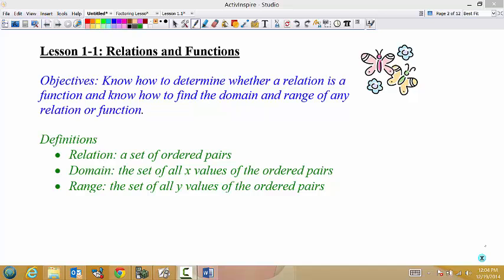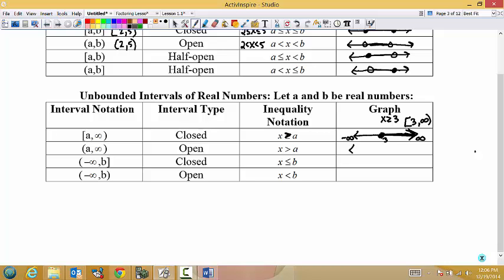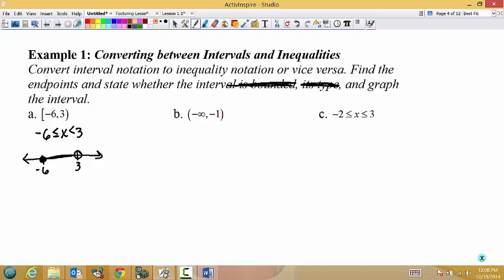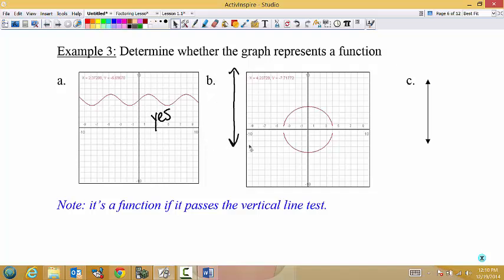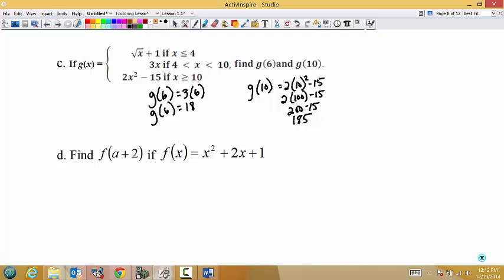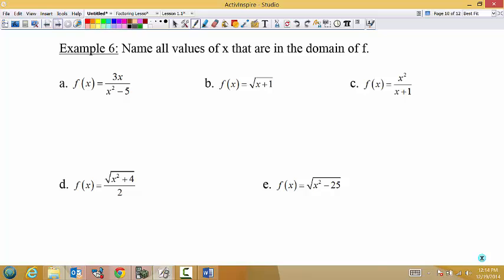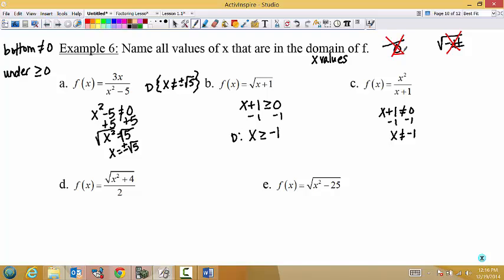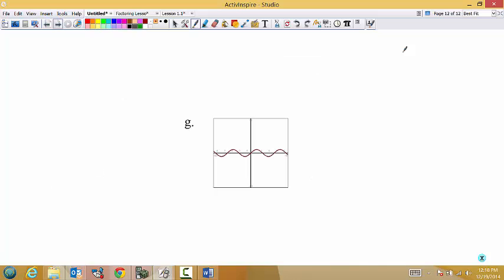Pre Calculus 1.1 relations and functions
Video covering relations, functions, interval notation and domain and range for Pre calculus